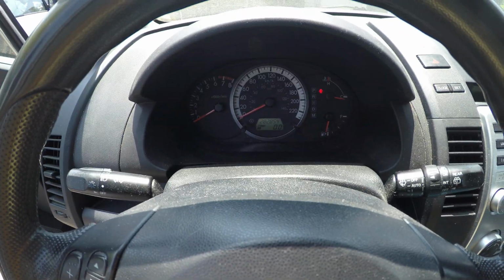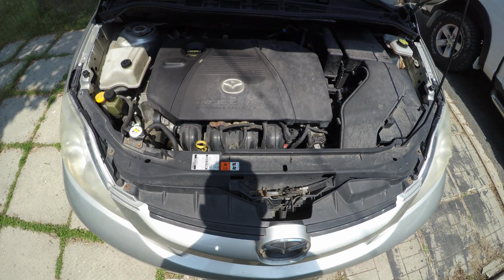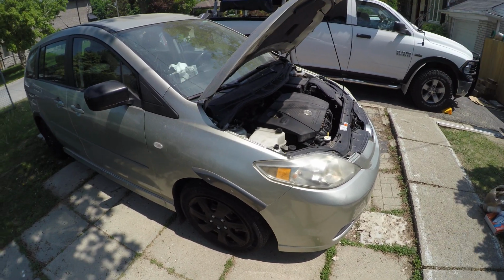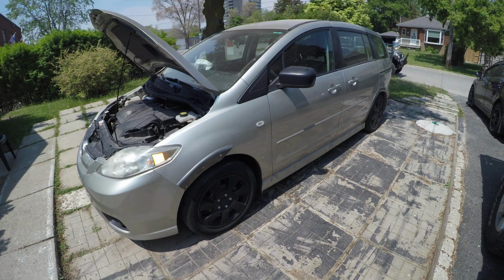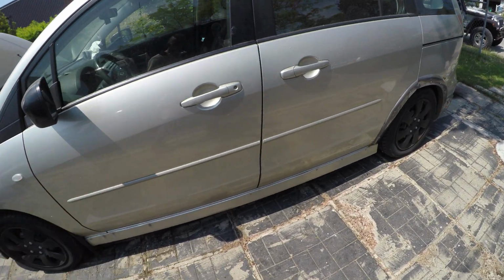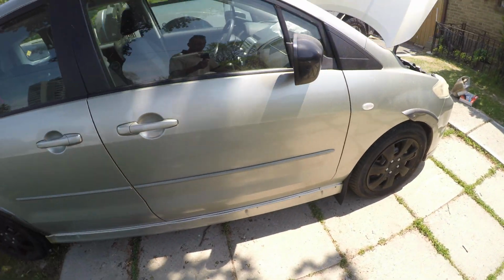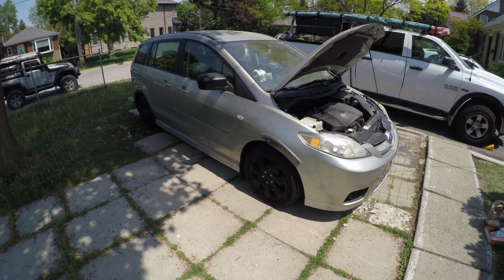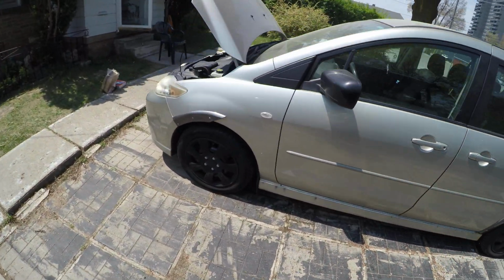2007 Mazda 5 - Another Tuneup Part 2-2